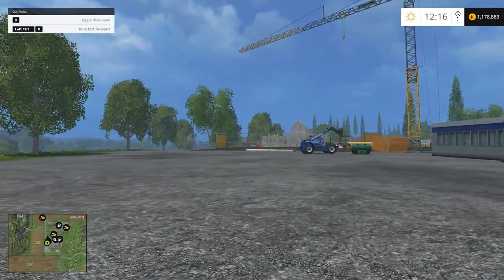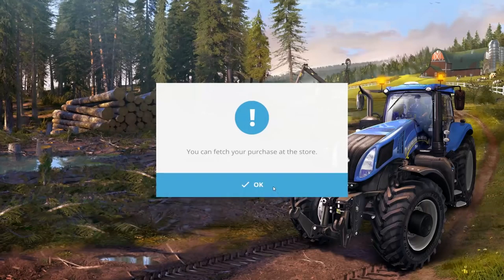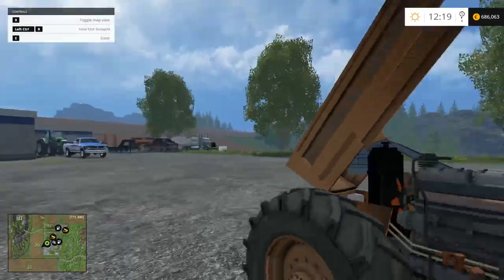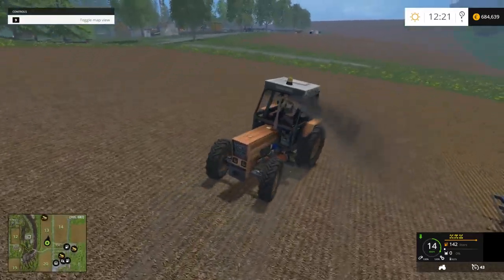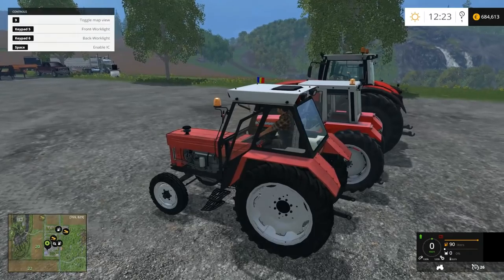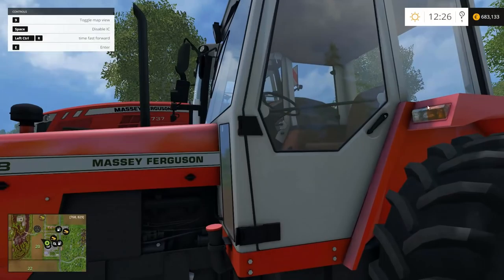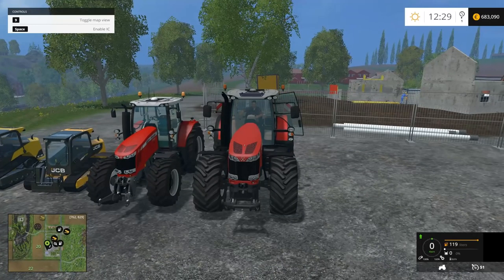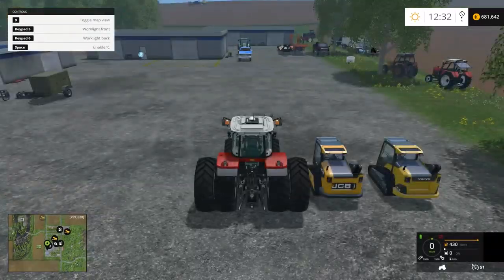Farming Simulator 15 Mod Spotlight - Mod Contest Tractors